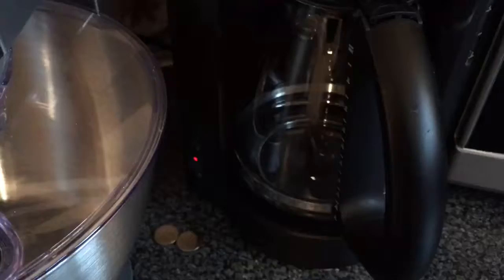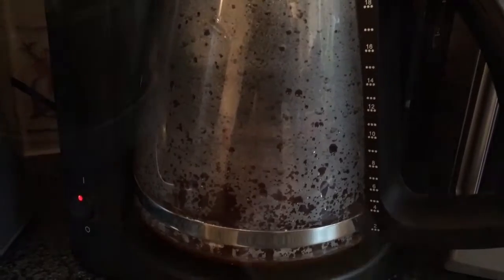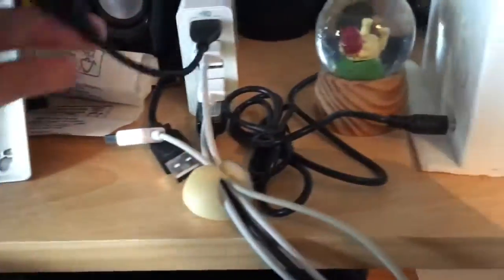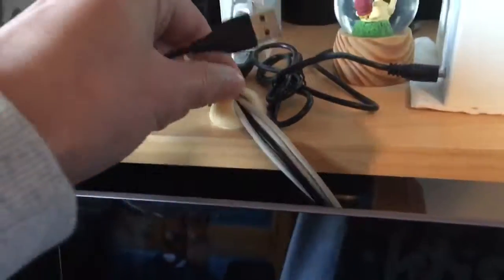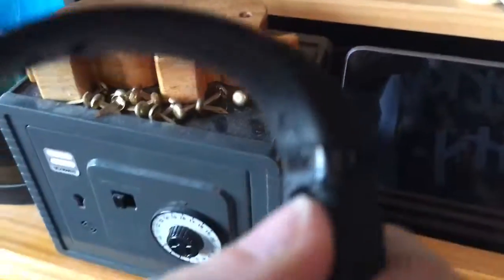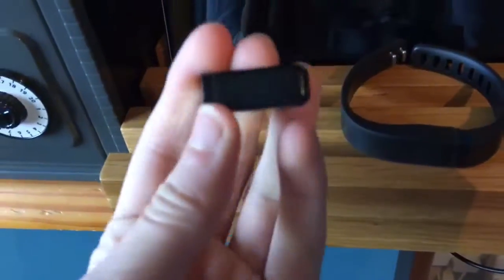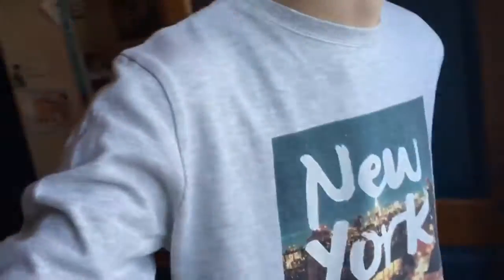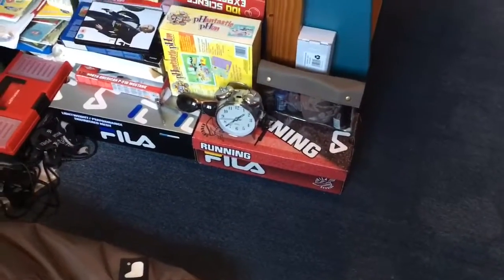Quite a strong coffee!!!